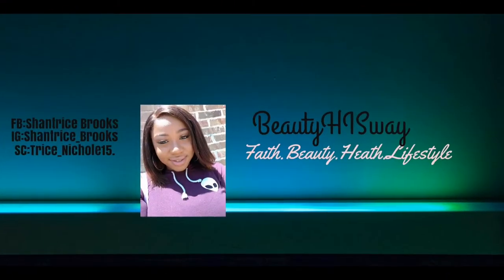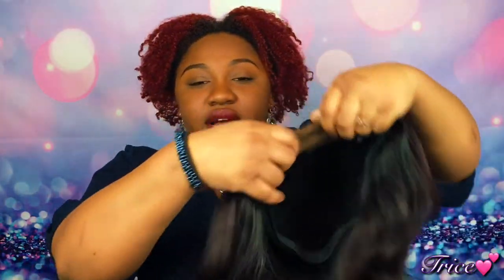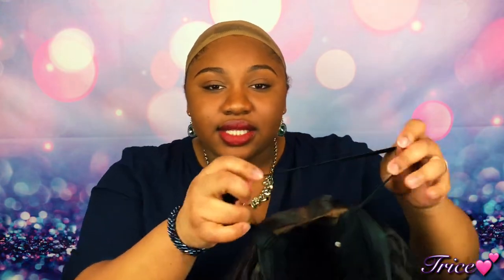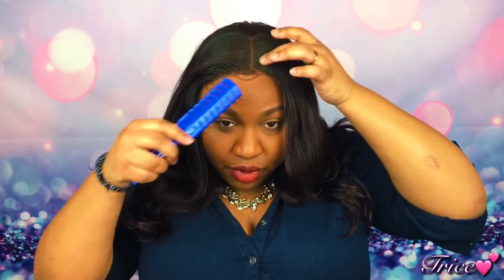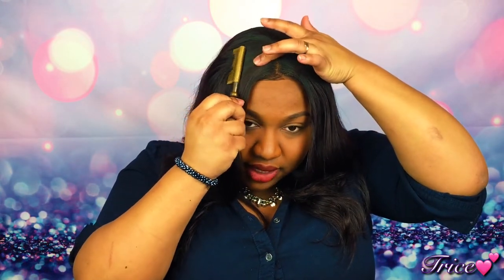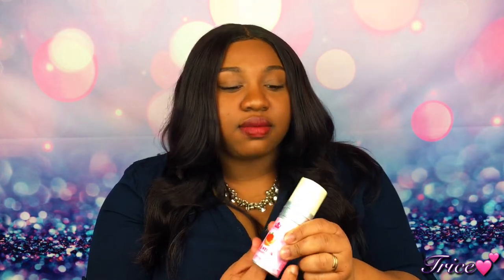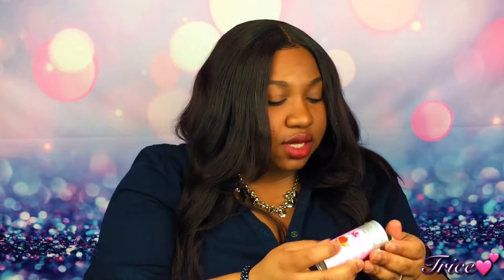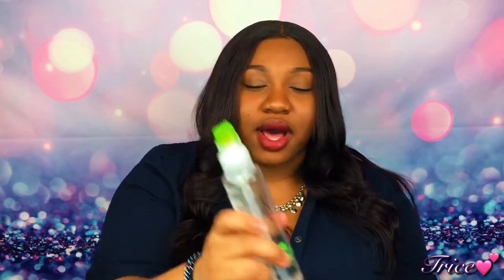5 Minute Install// Natural Looking Lace Closure Wig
Hey BeYouties!!! Quick Fixes Are A Must!!! Today I Show You My Go To Hair Style In Only A Few Minutes. Enjoy!!

Products:Paul Mitchell Super Skinny Serum, 5.1 Fl Oz

I Do Not Own The Copy Rights To The Music

ThankYou For Watching BeautyHISway ❤️